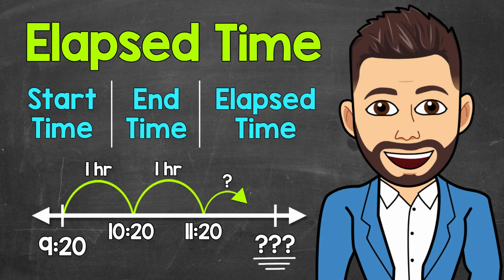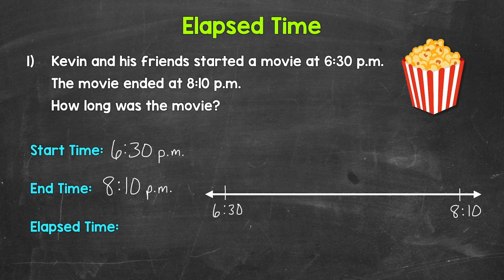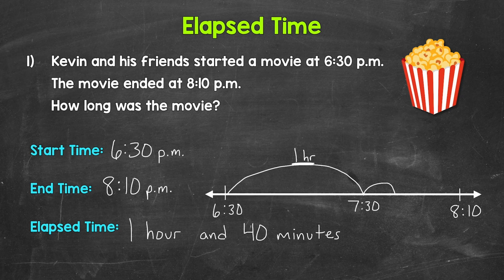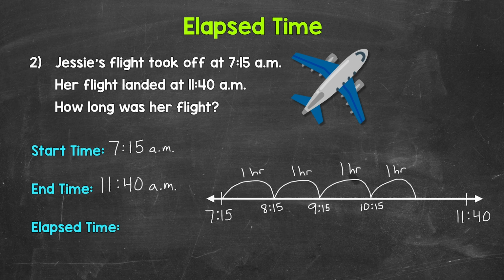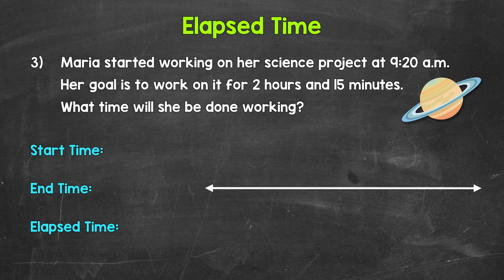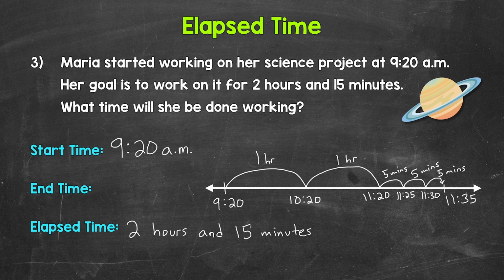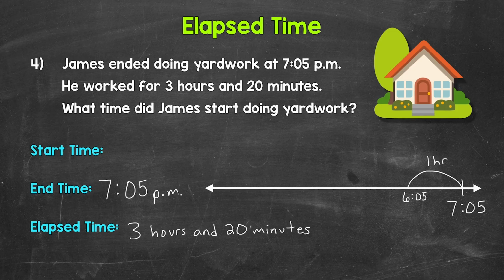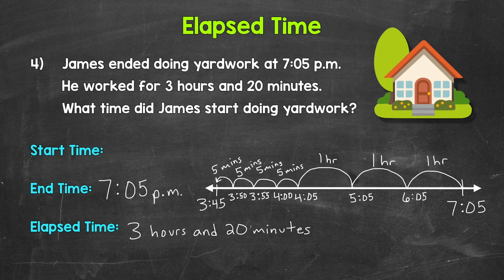Elapsed Time on a Number Line (Over 1 Hour) | Start Time, End Time, & Elapsed Time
Welcome to Elapsed Time on a Number Line (Over 1 Hour) with Mr. J! Need help with elapsed time (finding the start time, end time, and elapsed time)? You're in the right place!

Whether you're just starting out, or need a quick refresher, this is the video for you if you're looking for help with elapsed time. Mr. J will cover how to use number lines to work through elapsed time problems. We will look at finding the elapsed time, the end time, and the start time.

00:00 = Introduction
00:44 = Number 1: Finding the Elapsed Time
05:53 = Number 2: Finding the Elapsed Time
09:42 = Number 3: Finding the End Time
13:37 = Number 4: Finding the Start Time

🎬 Math with Mr. J is now on ClickView! If you’re not familiar, ClickView is an educational video platform used by schools, teachers, and students around the world. 🌎

💡 ClickView is another great place to access many of my videos and resources. If your school already uses ClickView, or if you’re looking for another great educational video platform, be sure to check out my ClickView channel!

Hopefully this video is what you're looking for when it comes to elapsed time.